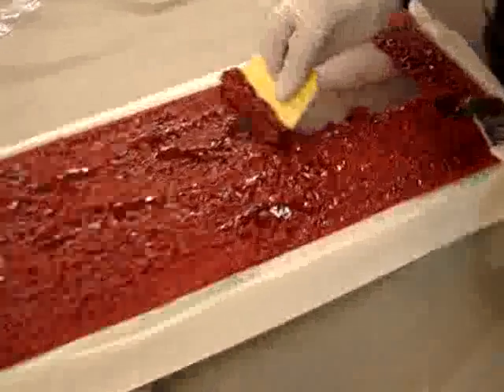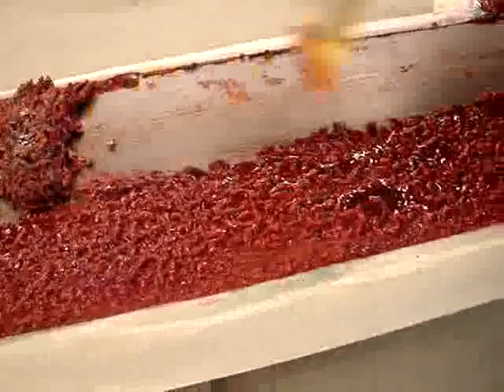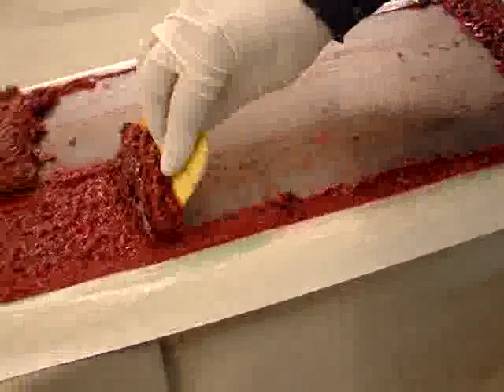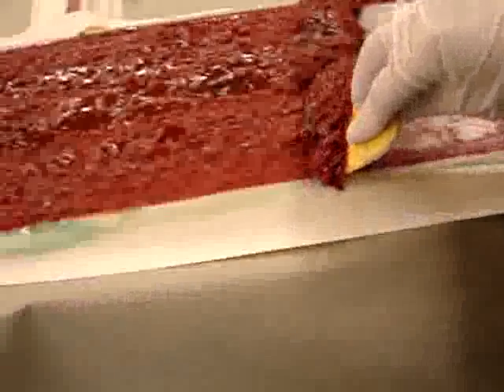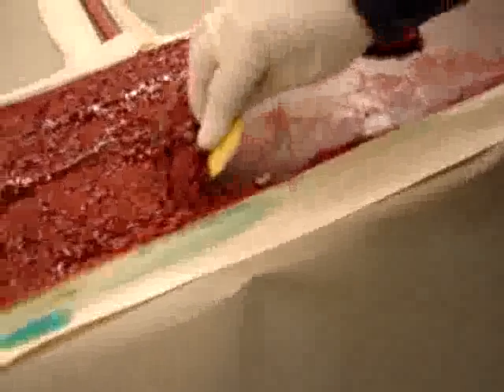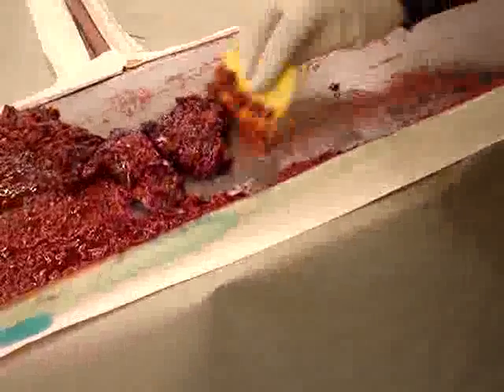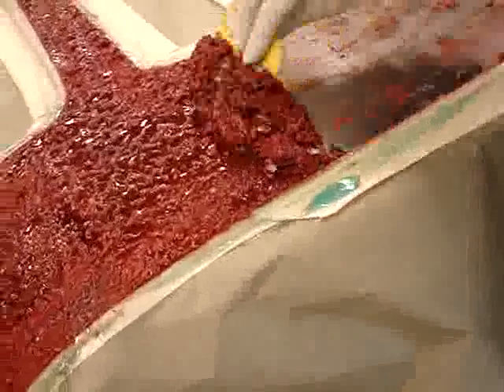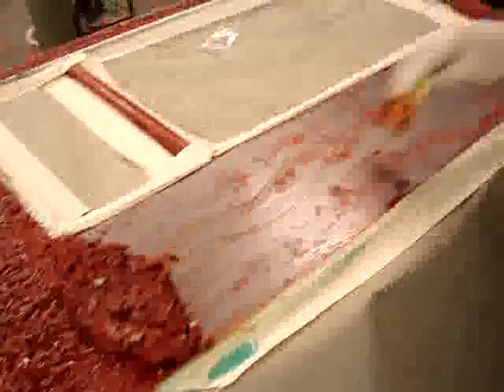Restoration 1978 13BT Diesel Conversion | Video 36